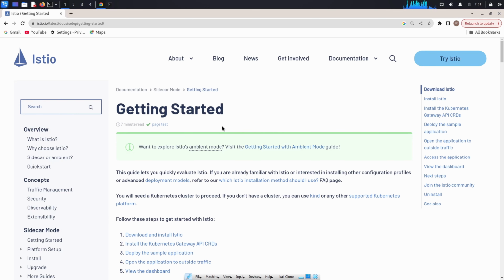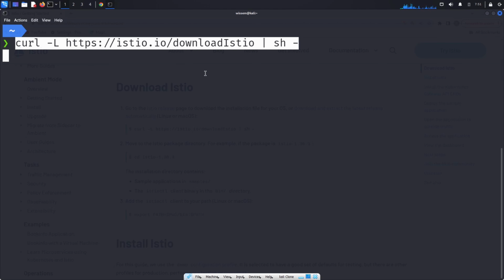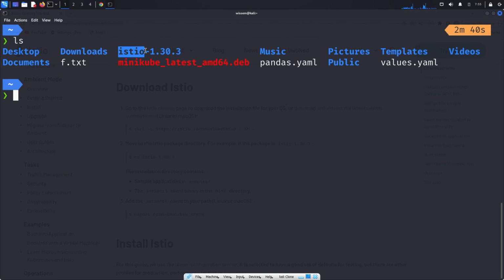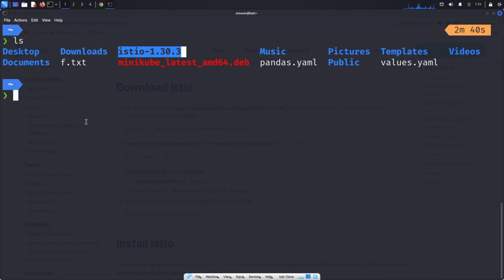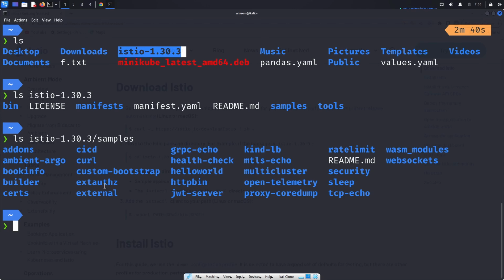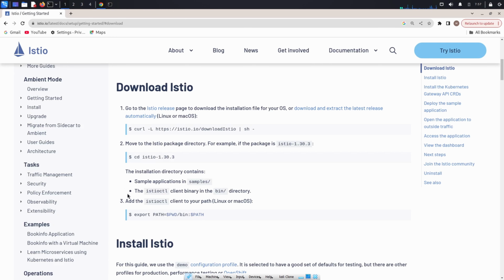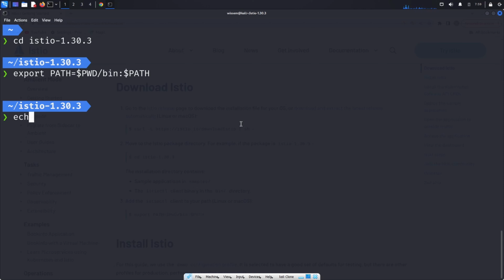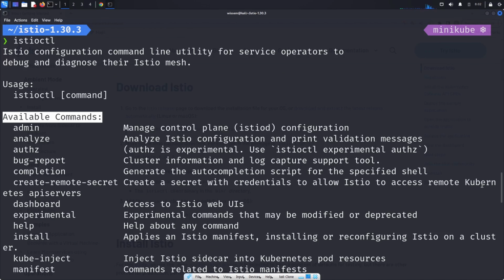Istio Service Mesh Tutorial | how to download istio & istioctl | Setup istio & istioctl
Want to get started with Istio Service Mesh? In this beginner-friendly tutorial, you'll learn how to download, install, and set up Istio and the istioctl command-line tool so you can start working with Istio on Kubernetes.

istioctl is the official command-line utility used to install, configure, troubleshoot, and manage Istio. Setting up Istio and istioctl correctly is an essential first step before deploying applications and exploring Istio's service mesh capabilities.

In this step-by-step tutorial, you'll learn how to download Istio, install the Istio CLI, configure your environment, and verify that istioctl is ready to use.

What You'll Learn:

✅ What Istio and istioctl are
✅ How to download Istio
✅ How to install and configure istioctl
✅ How to add istioctl to your system PATH
✅ How to verify the Istio installation
✅ How to check the installed Istio version
✅ How to prepare your environment for Istio on Kubernetes
✅ How istioctl is used to manage Istio Service Mesh

This tutorial is perfect for:

Kubernetes Beginners
DevOps Engineers
Cloud Engineers
Platform Engineers
Developers working with Microservices
Anyone learning Istio Service Mesh